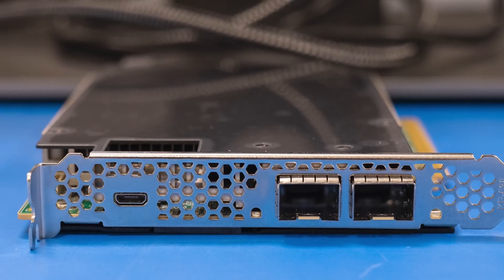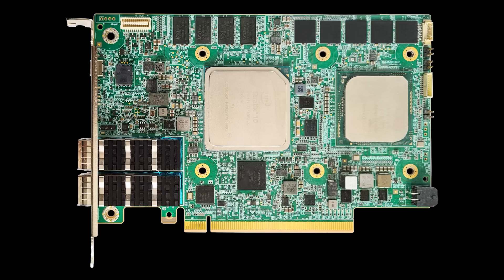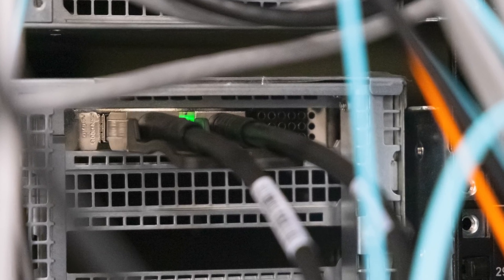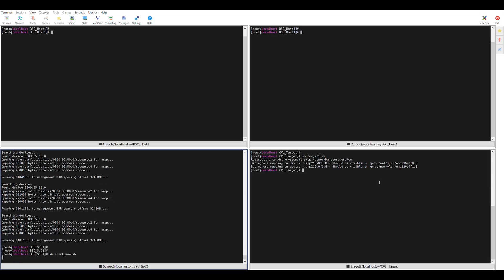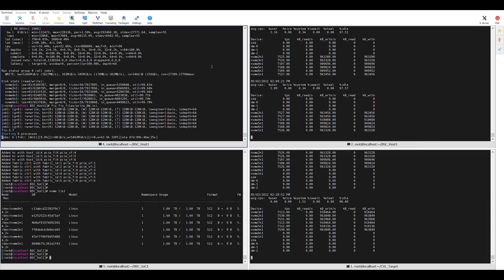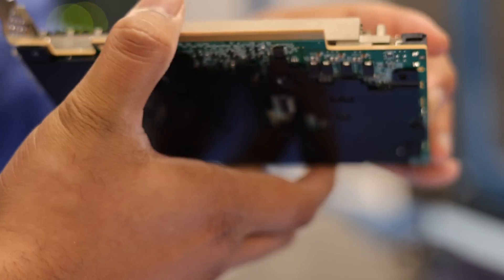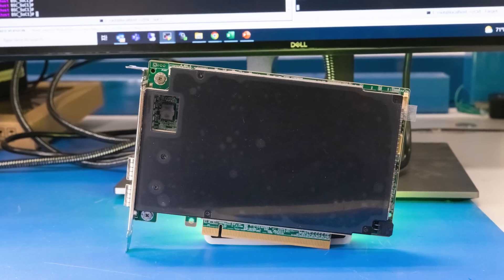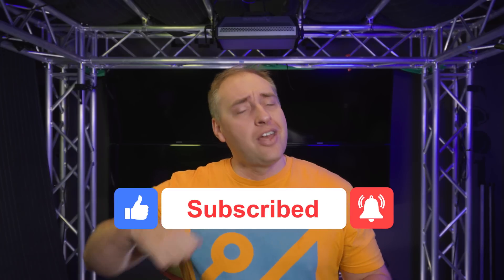This Changes Networking and Storage Intel IPU Hands-on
We take a look at the Intel Big Spring Canyon IPU that combines a Stratix 10 FPGA and an Intel Xeon D-1612 processor to completely offload NVMeoF with RDMA and simply present NVMe storage to servers. DPUs and IPUs are going to be a big deal in the data center, and in this demo we get to show you why.

Timestamps
00:00 Introduction
02:23 About the Intel IPU Big Spring Canyon FPGA plus Xeon D-1612
03:53 Showing the Test Setup and Lab Rack
06:02 Setting up the Intel IPU
08:09 IPU NVMeoF Performance 4K and Sequential
10:23 Why an IPU running NVMeoF matters
13:25 Intel IPU lscpu and lstopo from the Xeon D-1612
13:40 Summary
15:26 Thank yous
15:58 Wrap-up

Other STH Content Mentioned in this Video